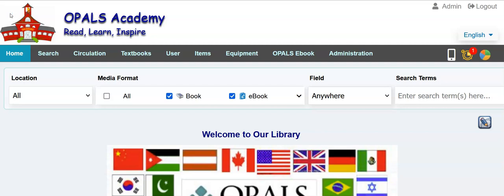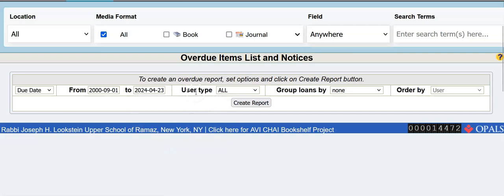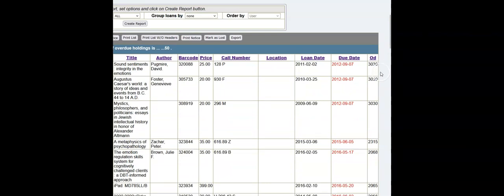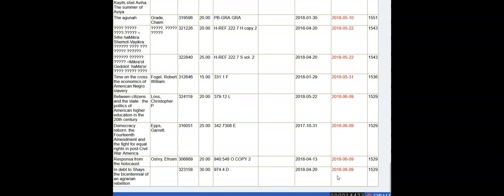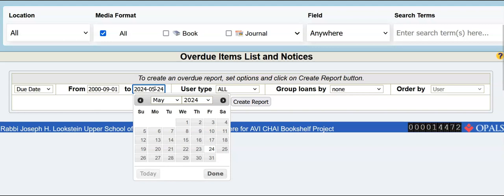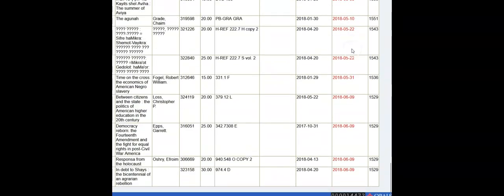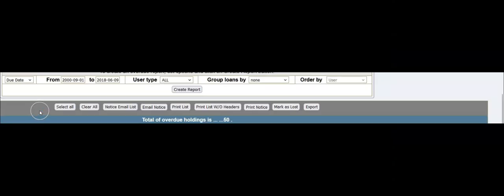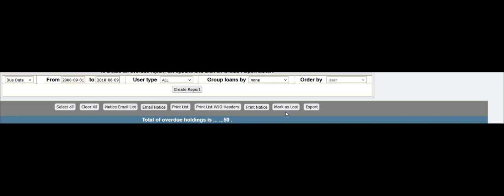Checking For and Cleaning Up Long Overdue Items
Checking For and Cleaning Up Long Overdue Items in OPALS